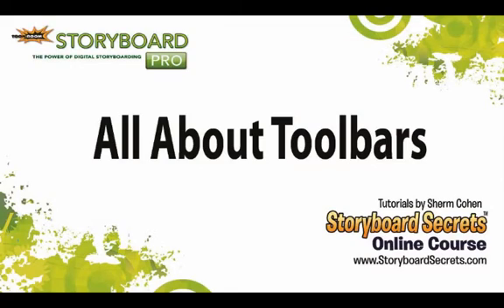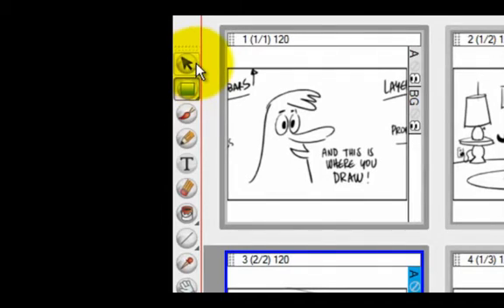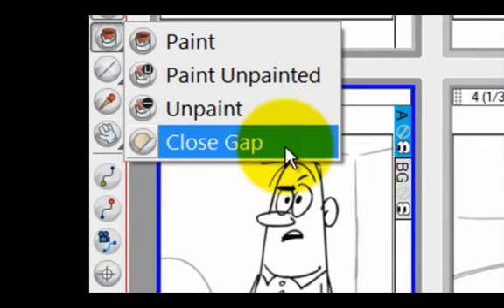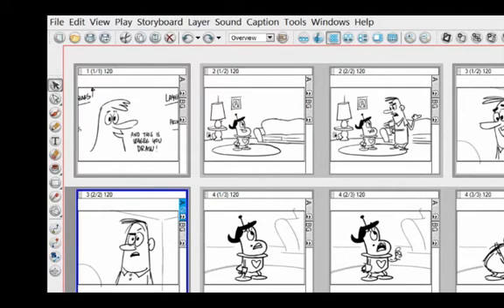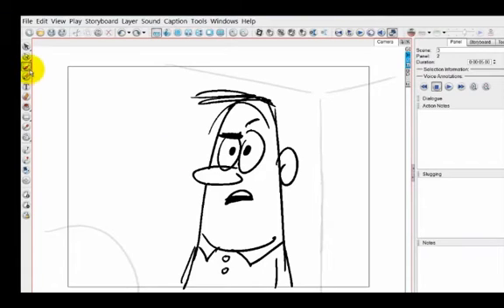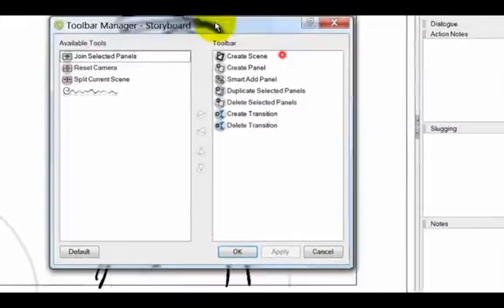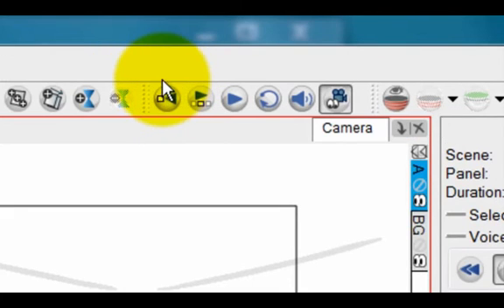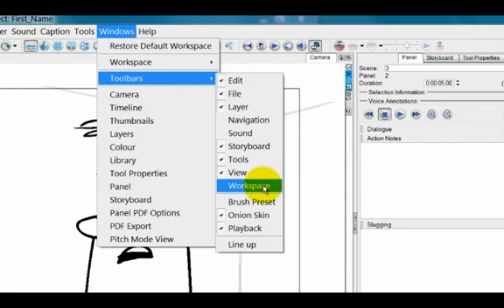All About Toon Boom Storyboard Pro 4.2 Toolbars